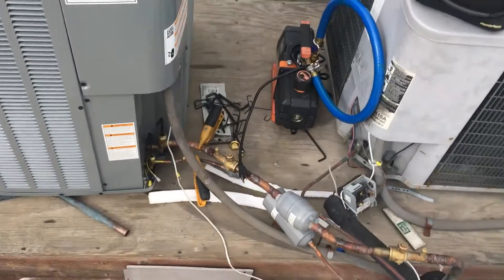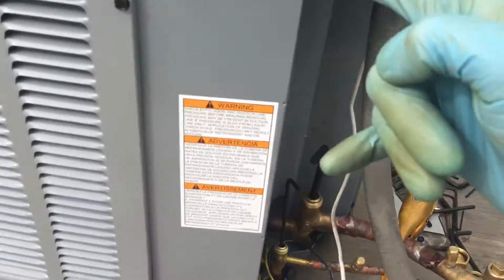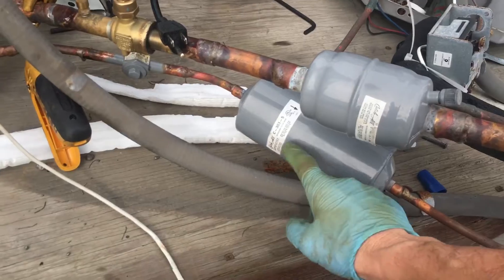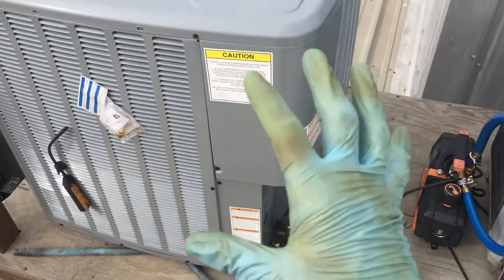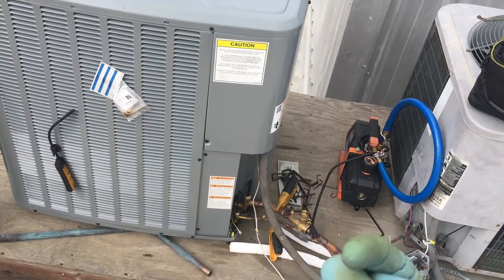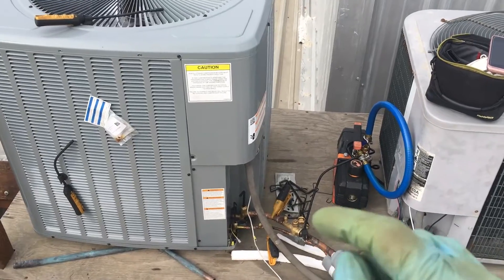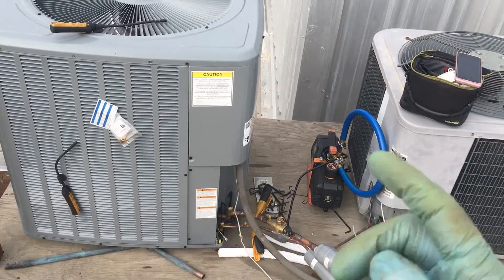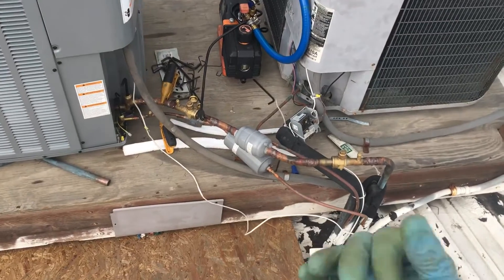Removing Temporary clean out filter dryers on suction line & liquid line after compressor burn out￼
I replaced The burnt out condenser unit and installed temporary clean out filters on the suction line and liquid line.

That roughly after 40 hours of run time need to be removed from the circuit￼. ￼